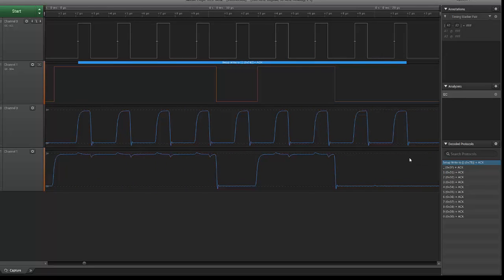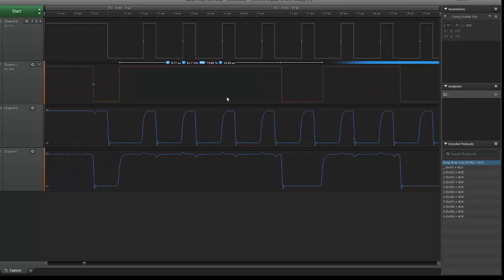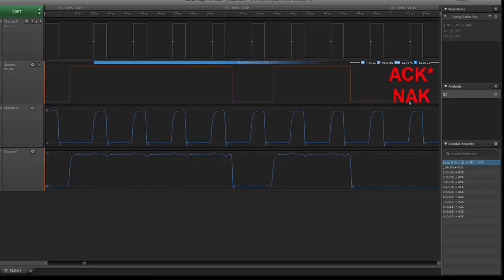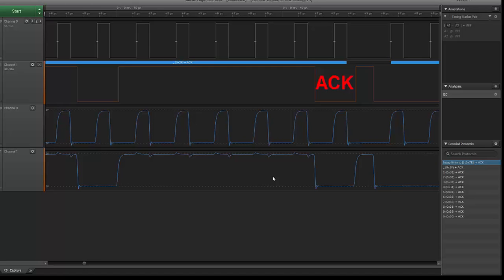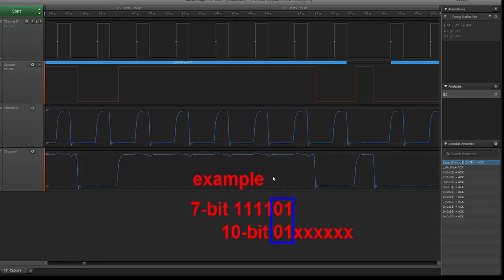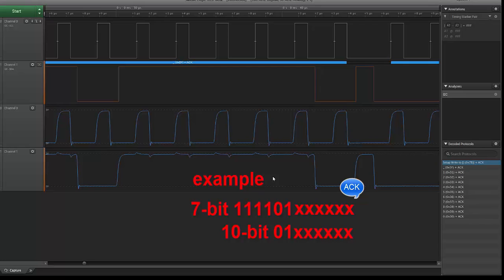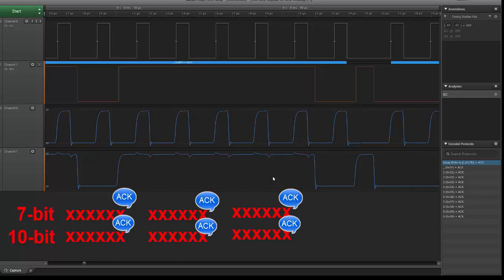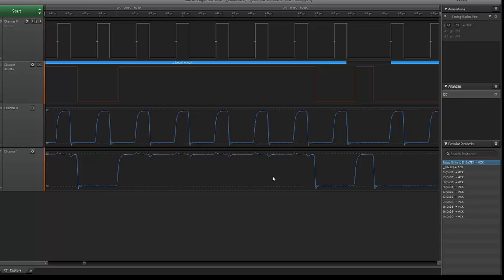{1} I2C 10-bit addressing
The I2C bus specifications provide for 7-bit and 10-bit device addresses.  7-bit and 10-bit addressed devices may be used together on the same system if a few rules are followed.  This video provides a basic demonstration of the 10-bit addressing scheme.  The video discusses how problems may occur if the reserved addresses in 7-bit devices is not observed leading to two slaves (a 7 bit and a 10 bit) both thinking they are the target device.